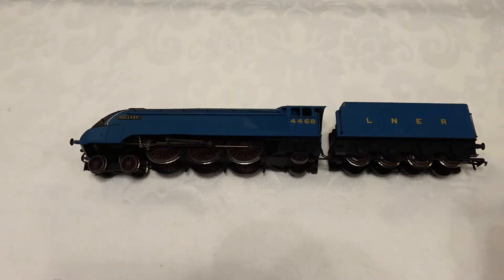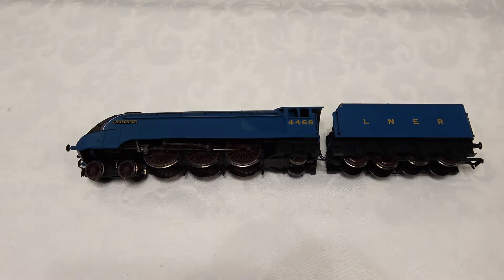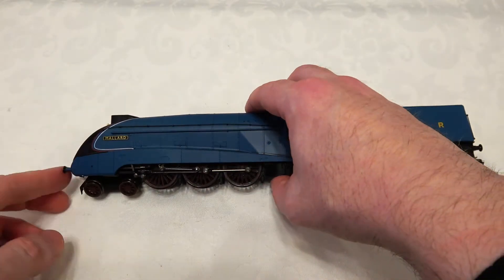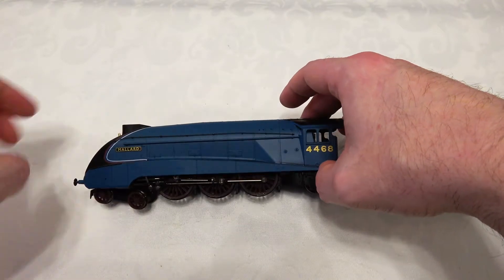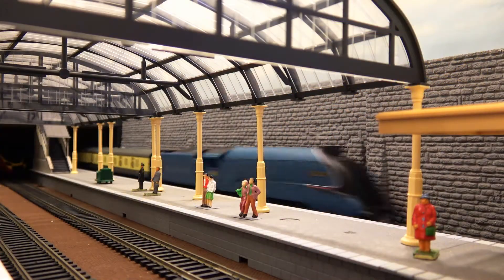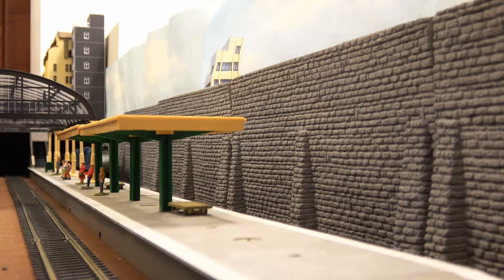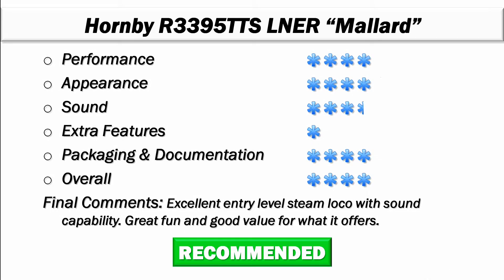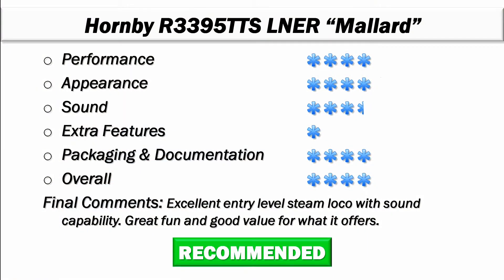Review: Hornby R3395TTS LNER Mallard, A4 Class, 4-6-2, No.4468 with TTS DCC Sound HD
Review of the Hornby R3395TTS LNER "Mallard", A4 Class, 4-6-2, Locomotive No.4468 which has TTS Sound Fitted.
(Note: This is an equivalent locomotive to the R3285TTS "Gadwall" in terms of specification.)

TTS Function list:
F0     Headlight/rearlight
F1     Background steam/steam exhaust/coasting
F2     Chime whistle
F3     Screech whistle
F4     Long chime whistle
F5     Long screech whistle
F6     Short chime whistle
F7     Coal shovelling
F8     Blow down
F9     Safety valve
F10   Injector
F11   Cylinder cock
F12   Brake
F13   Blower
F14   Wheel slip
F15   Coupler clank
F16   Fireman's breakfast
F17   Toggle between 'chuffing' & 'coasting'
F18   Aux lighting

A separate video runs through most of these sounds at startup as well as providing a longer layout run:

The loco is pulling a rake of 5 Hornby Mk 1 coaches:
R4642A Mk1 BG full brake W81015 in BR chocolate and cream
R4708 Mk1 SK second corridor W24540 in BR chocolate & cream
R4709 Mk1 CK composite corridor W15061 in BR chocolate & cream
R4710 Mk1 BSK brake second corridor W34290 in BR chocolate & cream